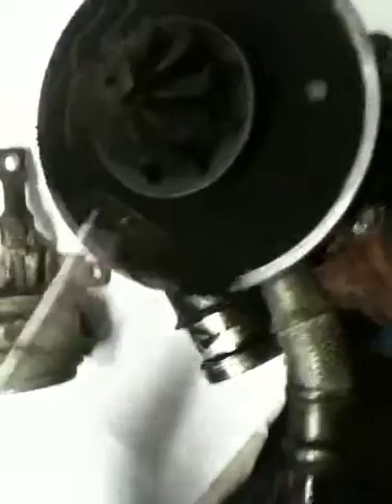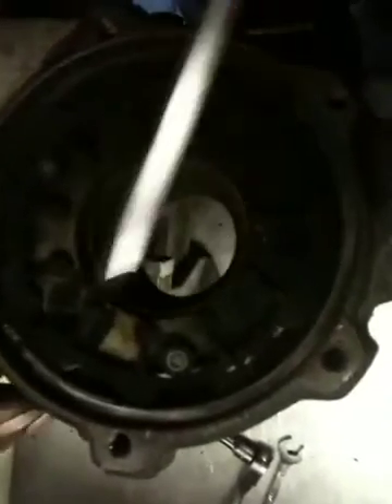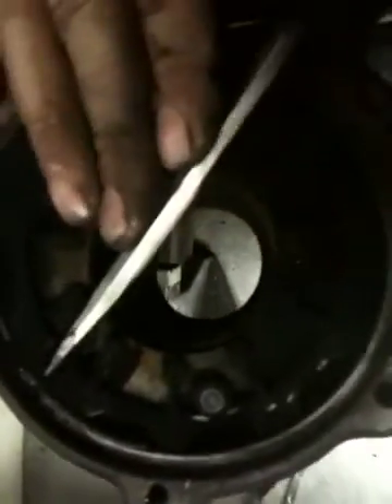R-tech sticky VNT Repair Part 2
Full repair service from = £285 all Inc
Turbo removed from car
Turbo striped cleaned
Turbo rebuilt with blueprint fabrication and uprated parts
Refit turbo with new gaskets
Full datalogging session on rolling road